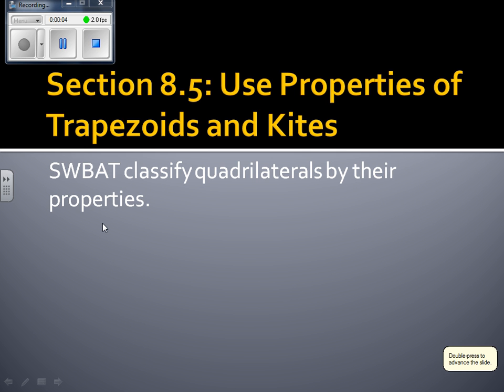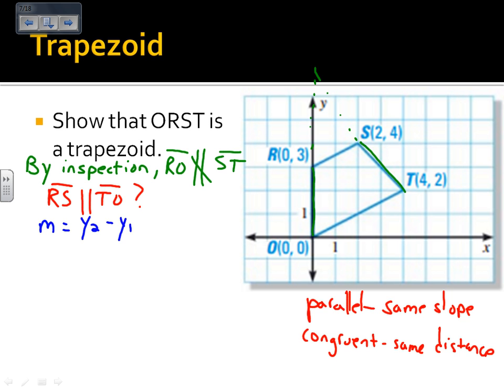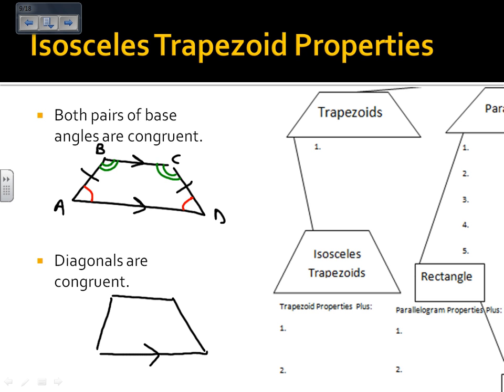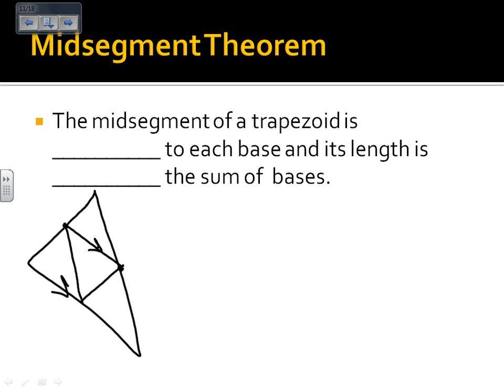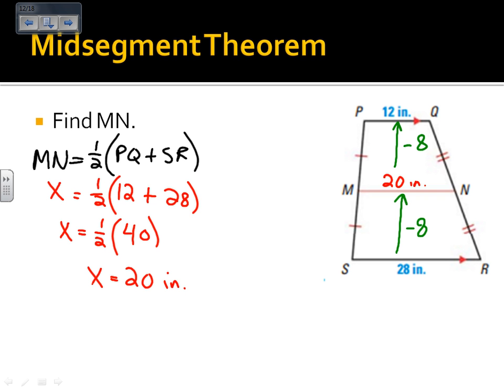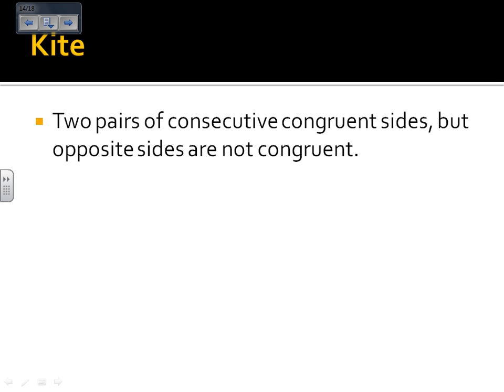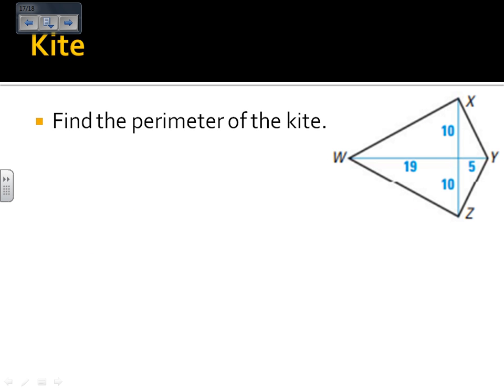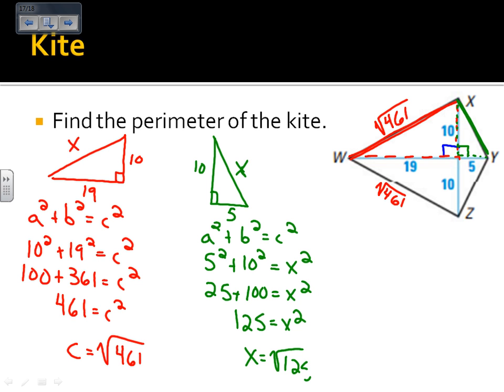GEO 8.5 (3.29.12).avi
1:30: Definition and Properties of Trapezoids
21:10: Trapezoid Midsegment Theorem
31:40: Definition and Properties of Kites